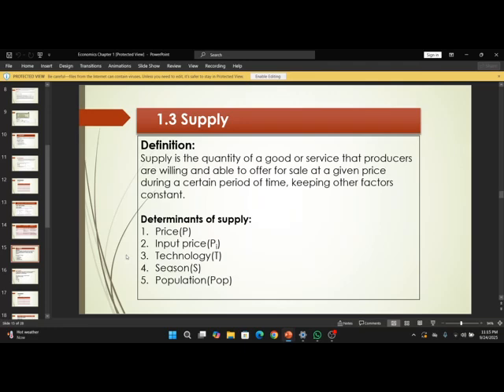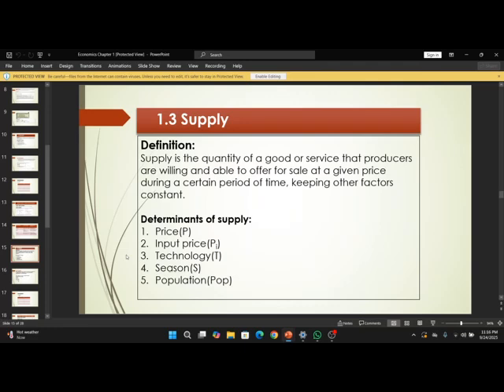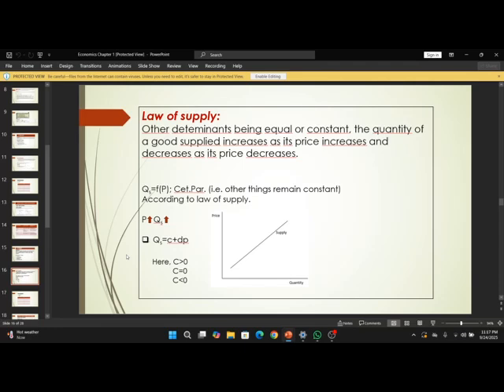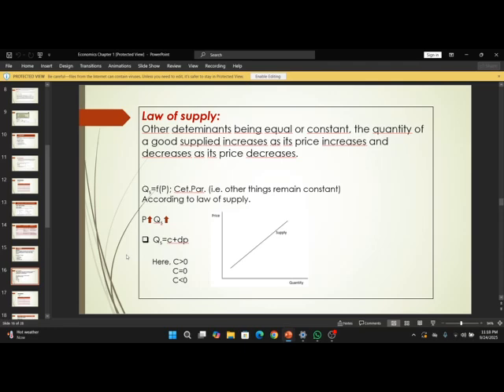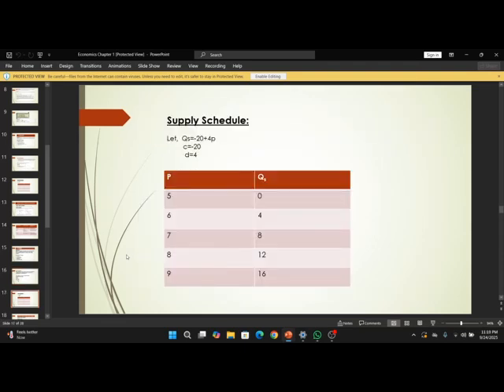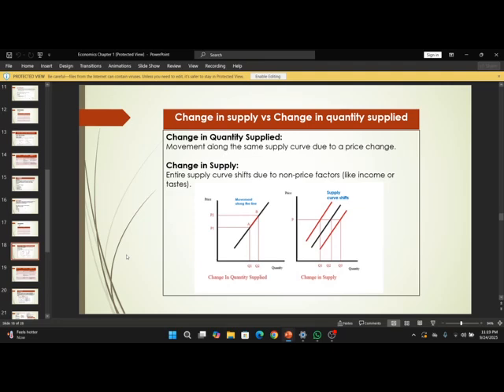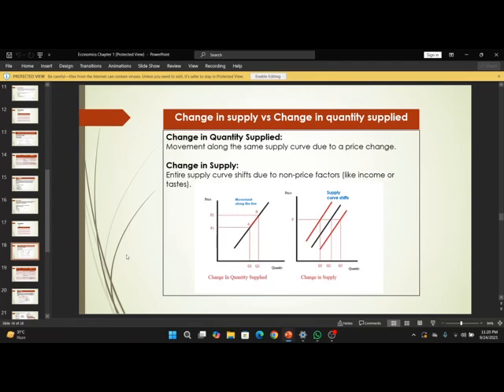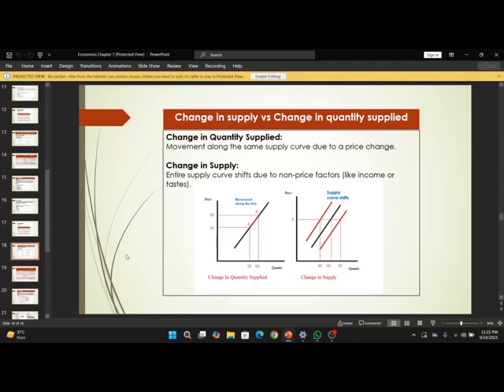Basic concept of supply